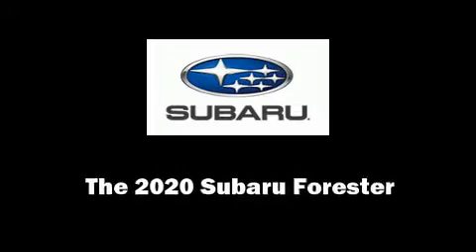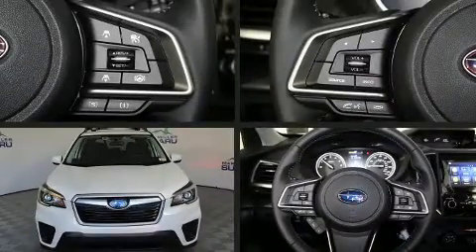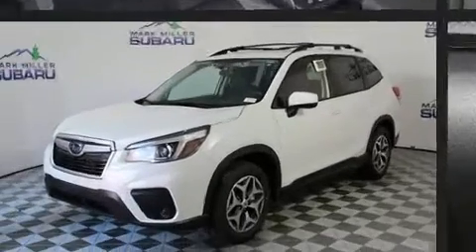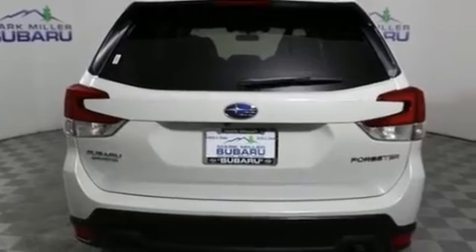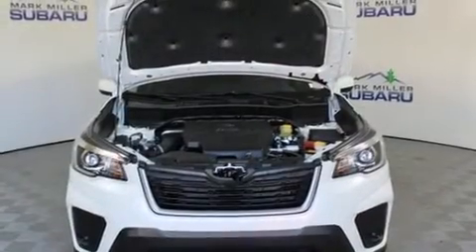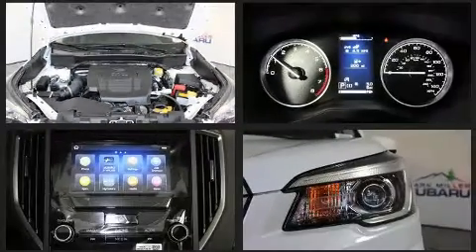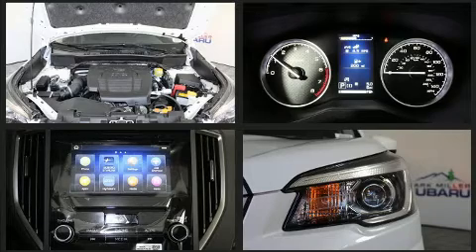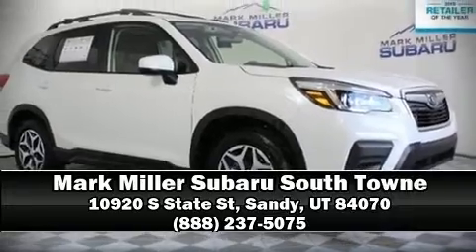2020 Subaru Forester Premium in Sandy, UT 84070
Get excited about the 2020 Subaru Forester. Under the hood you'll find a 4 cylinder engine with more than 170 horsepower, and for added security, dynamic Stability Control supplements the drivetrain. It's equipped with tons of terrific amenities, but it won't break your budget. Such as remote keyless entry, adjustable headrests in all seating positions, an outside temperature display, heated seats, power moon roof, power door mirrors and heated door mirrors, lane departure warning, and power windows. Subaru ensures the safety and security of its passengers with equipment such as: dual front impact airbags with occupant sensing airbag, front side impact airbags, traction control, brake assist, ignition disabling, an emergency communication system, and 4 wheel disc brakes with ABS. Adaptive cruise control maintains a pre set distance behind the car ahead of you, simplifying highway driving and enhancing safety. Our sales reps are extremely helpful & knowledgeable. They'll work with you to find the right vehicle at a price you can afford. Stop in and take a test drive!